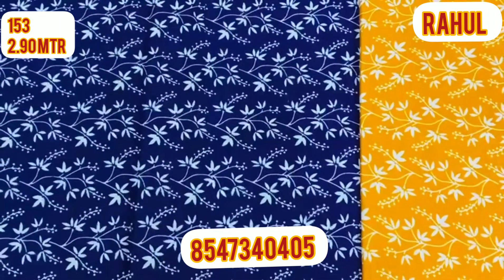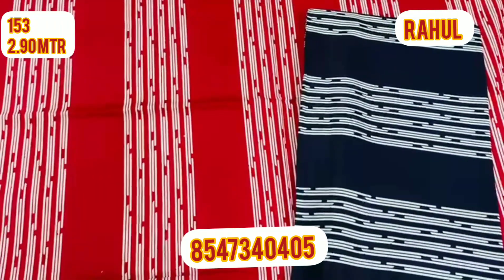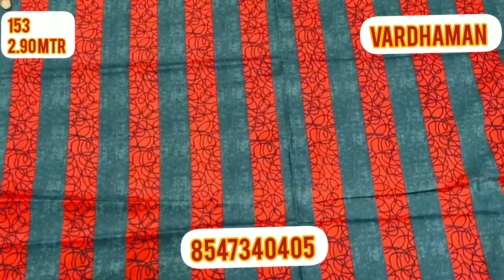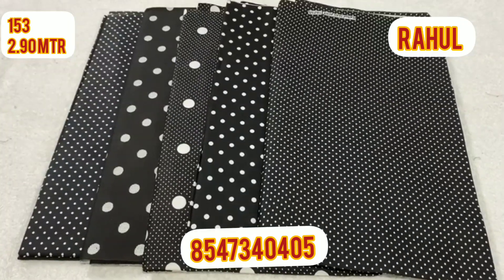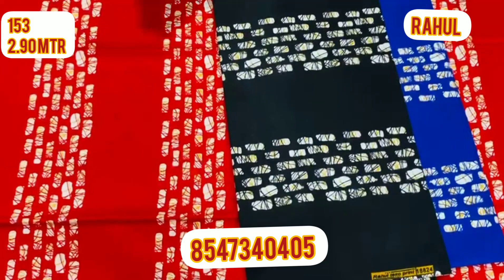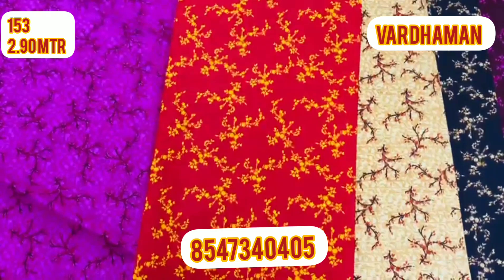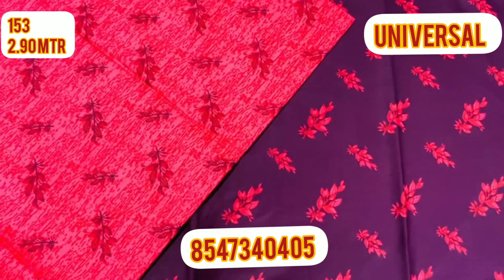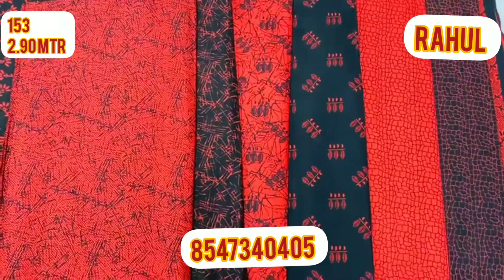വർധമാൻ നെറ്റി മെറ്റീരിയൽ wholesale retail